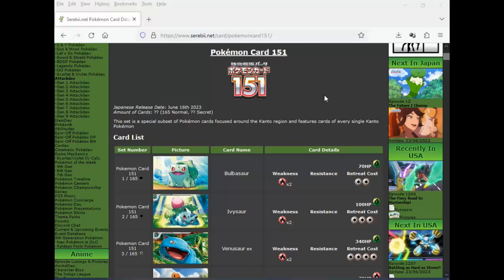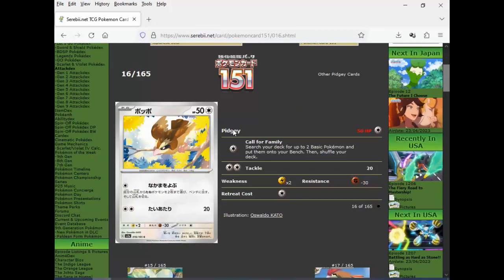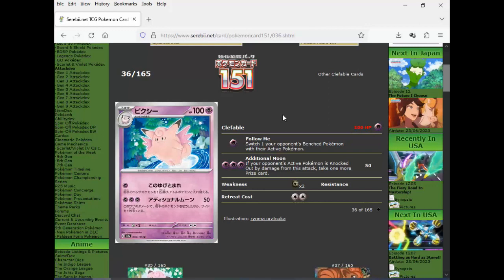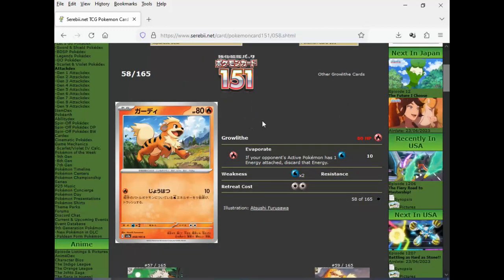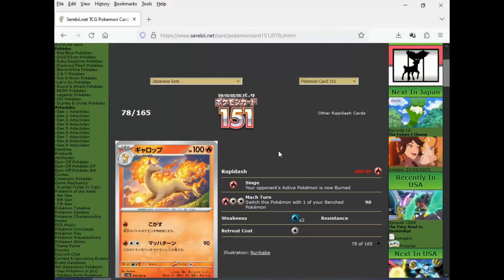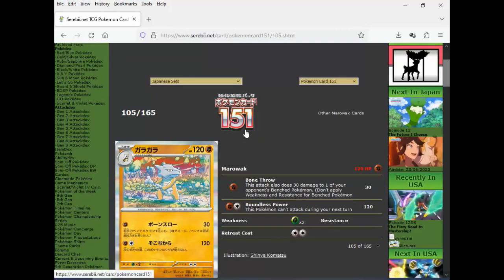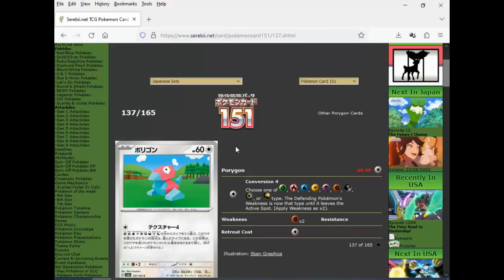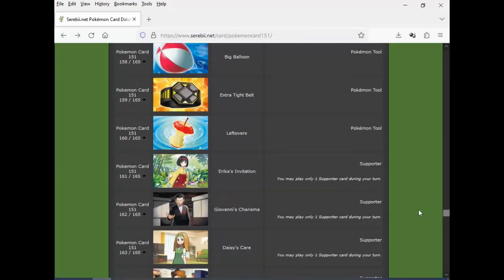Pokemon TCG 151 Set Review!!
A set fully based on the original 151 pokemon from kanto, pokemon card 151 stands out as an obvious modern collectable set but a number of trainer cards will give meaningful boosts to a lot of different decks. The kanto starter trio stand out getting ex prints but the decisions for which other pokemon got ex prints is strange in some circumstances.